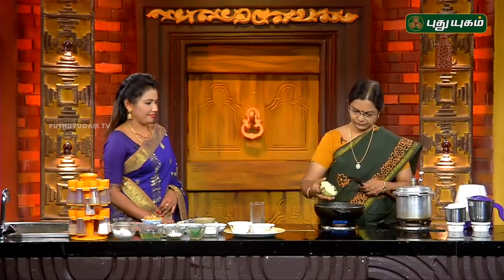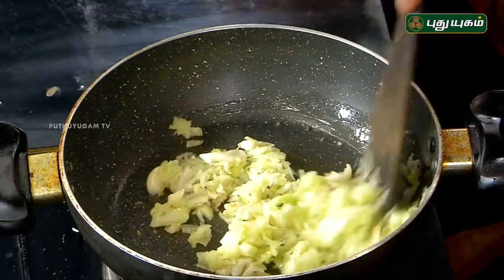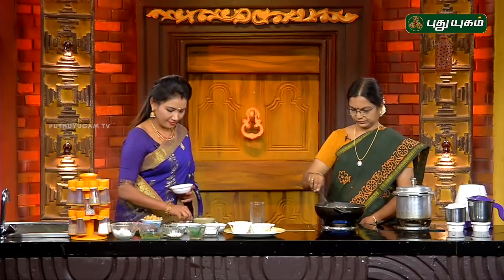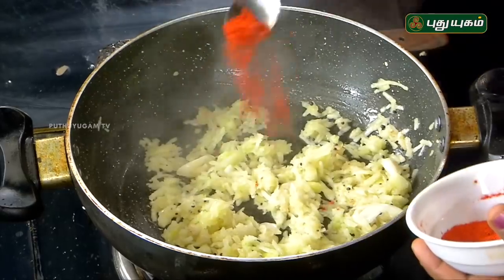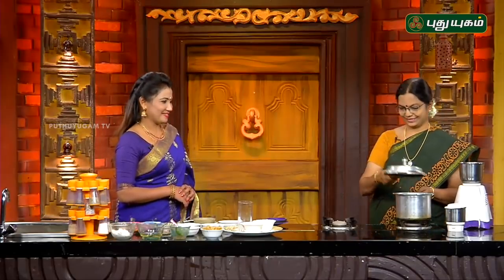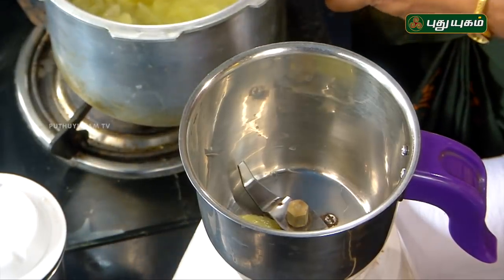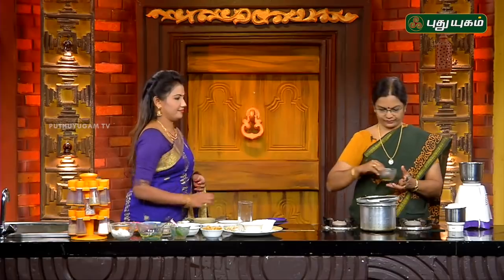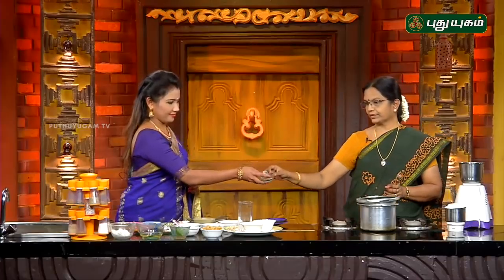Mango Garlic Thokku | Raw Mango Juice | Mango Chutney Recipe | Rusikkalam Vanga | 14/05/2019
Learn to make these delicious Mango Garlic Thokku and Raw Mango Juice and Mango Chutney Recipes